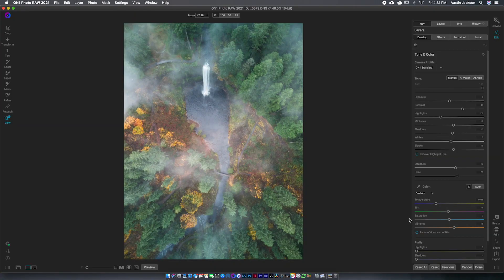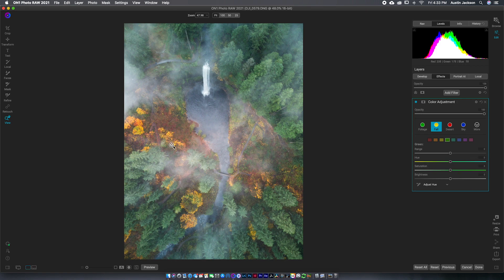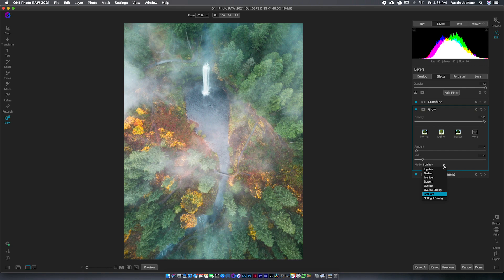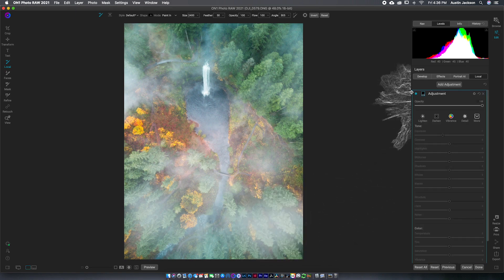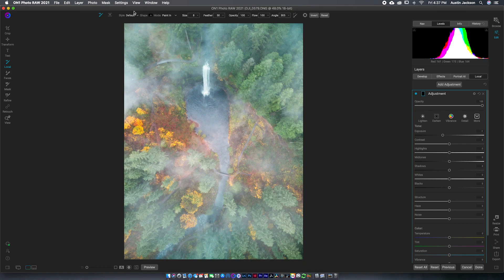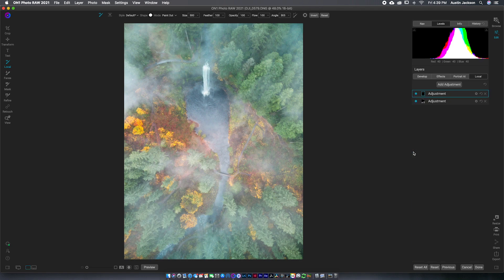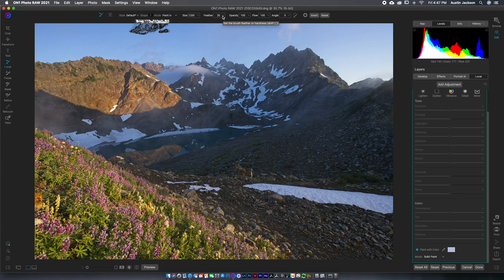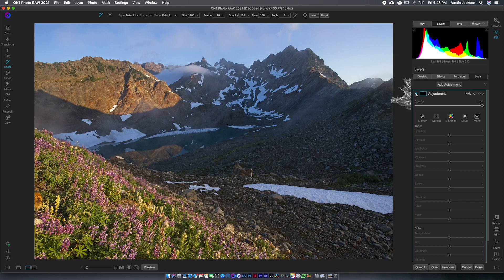NEW On1 Photo RAW 2021 - Review for Landscape Photographers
On1, maker of On1 Photo Raw, has just released their newest product! On1 Photo RAW 2021 is everything landscape photographers need to create amazing photos.

In this video, I show you the new features of On1 Photo RAW 2021, as well as talk about some of my other favorite features the program is bringing back for you to use.

I highly recommend this software, as it is SO much easier to use than Lightroom and Photoshop, and you can create amazing photos in just a few short minutes!

If you're interested in picking up On1 2021, get it